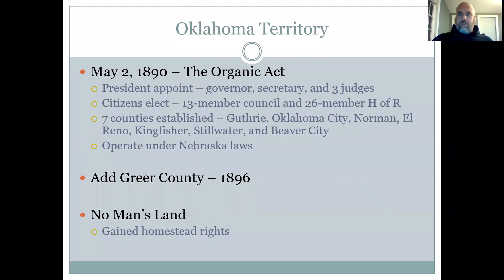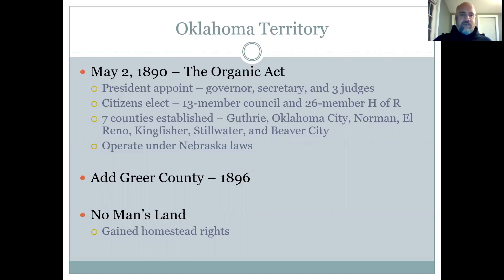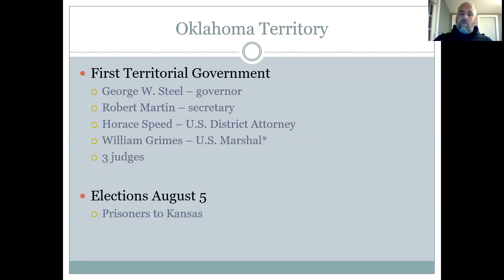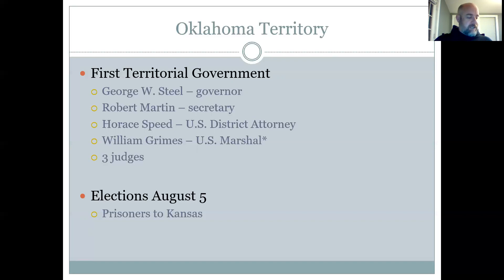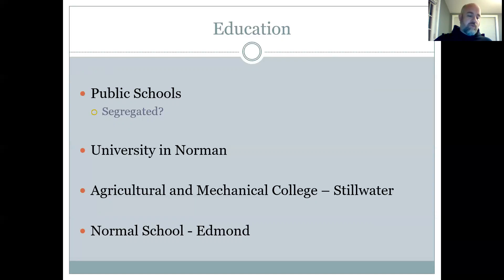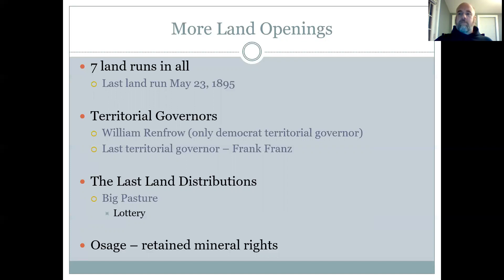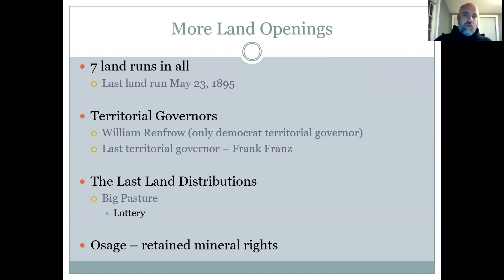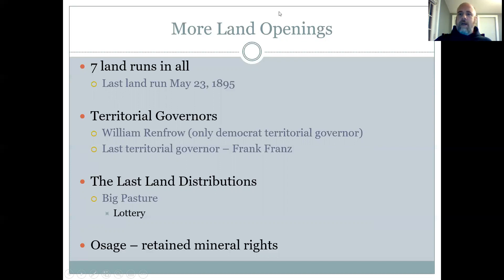Ok History Chapter 12 Part 2